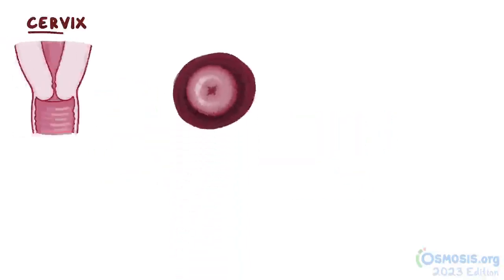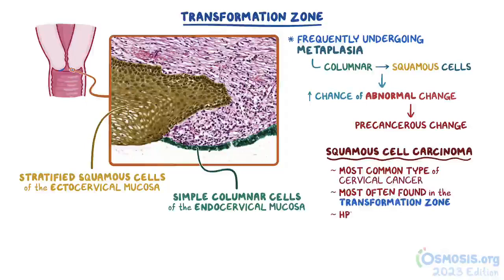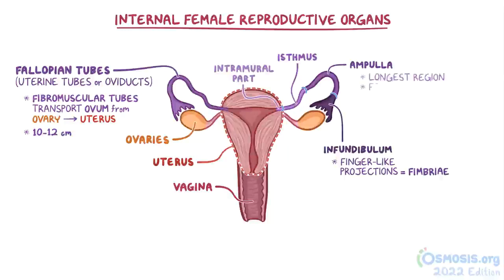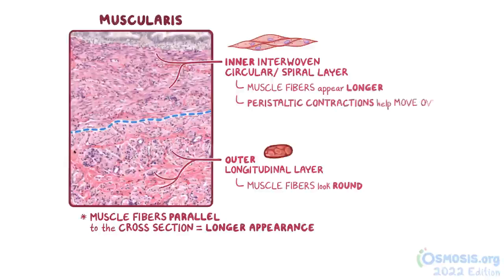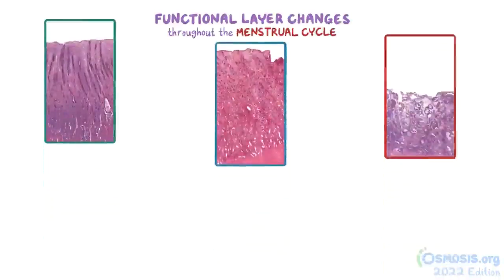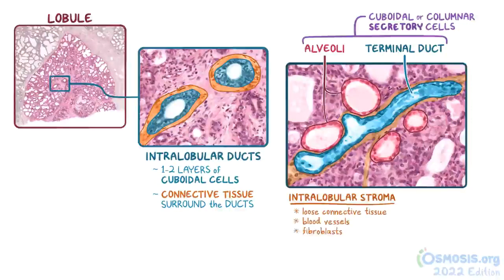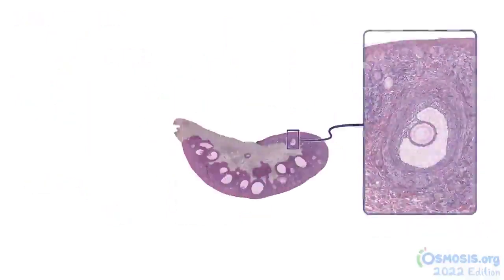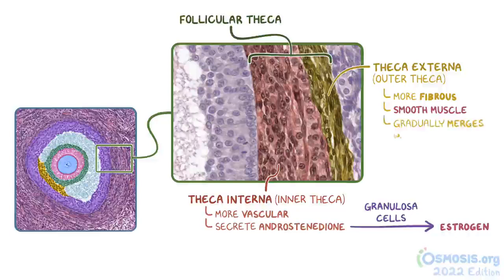23 3 Reproductive system Histology Femalereproductivesystem